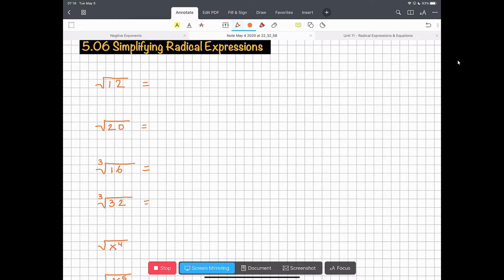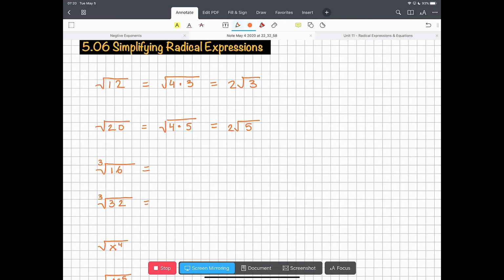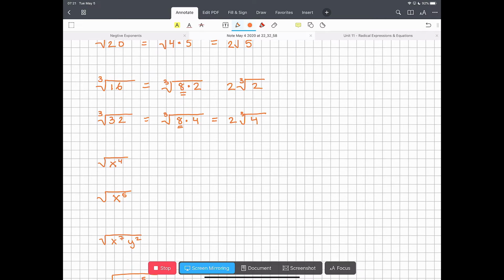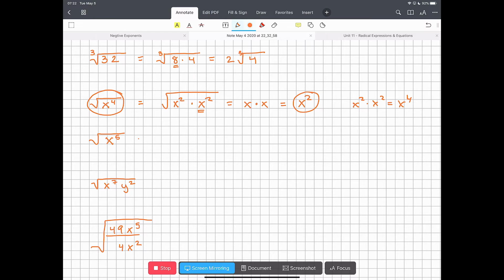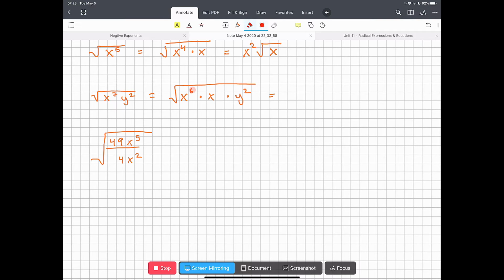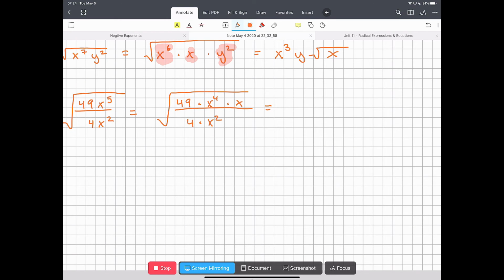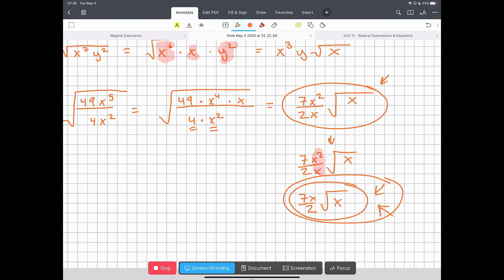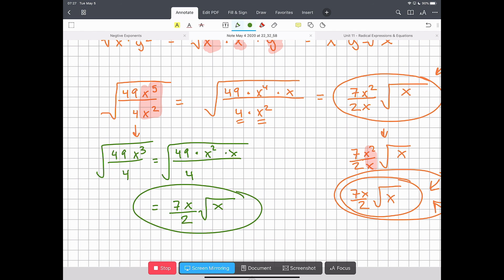(Algebra) 5.06 Simplifying Radical Expressions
Algebra 1 - Review of how to simplify radical expressions. Common Core.